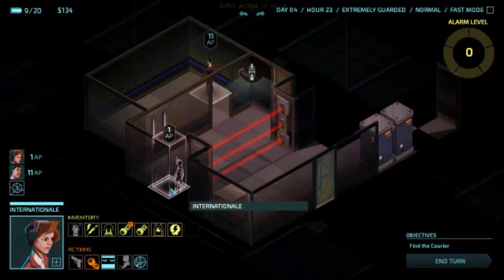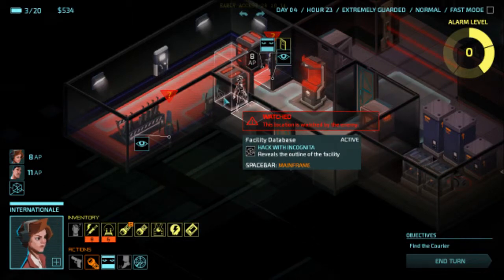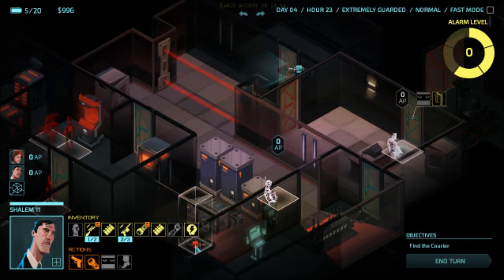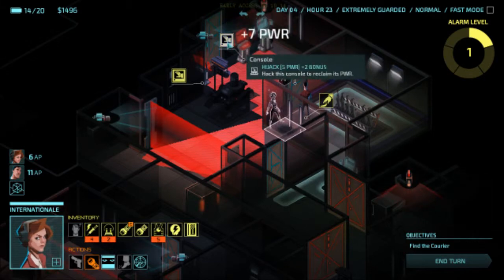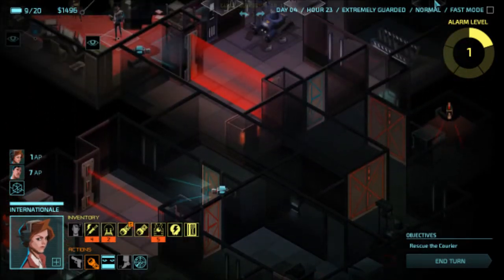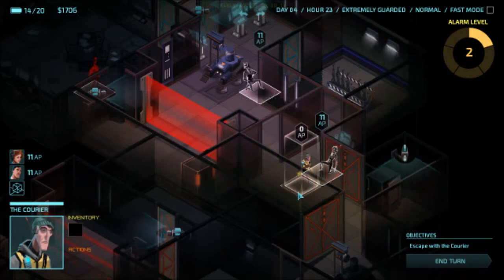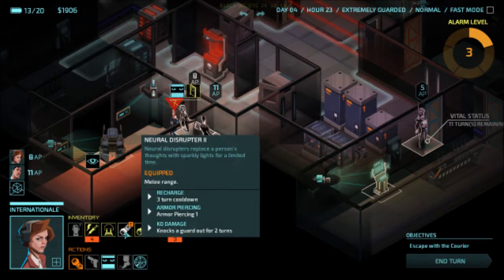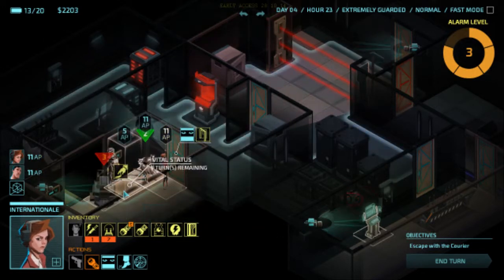Invisible Inc - RED EYE Story Part 10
RED EYE update is here and Klei has put a lot of bug fixes and balancing into the game as well as a new deamon, incognita program and throw-able item lets hope we find them in this story mode play-through!